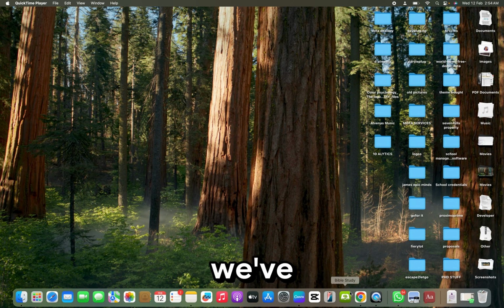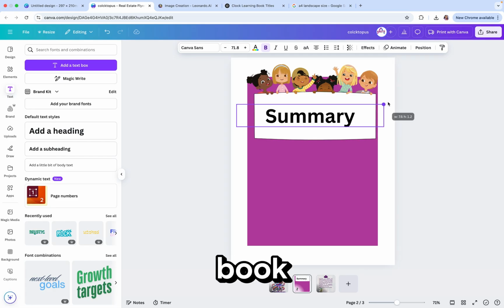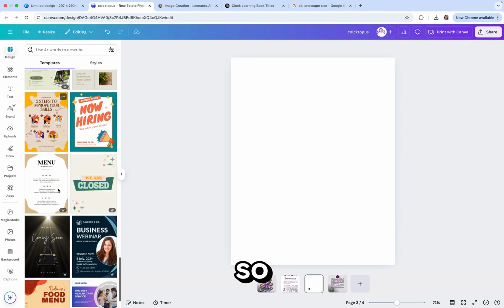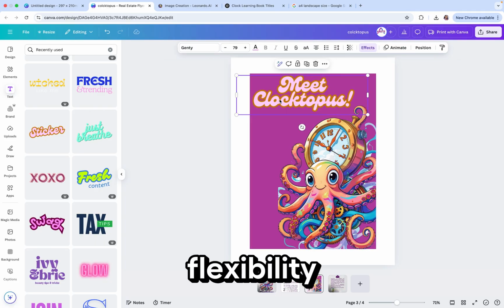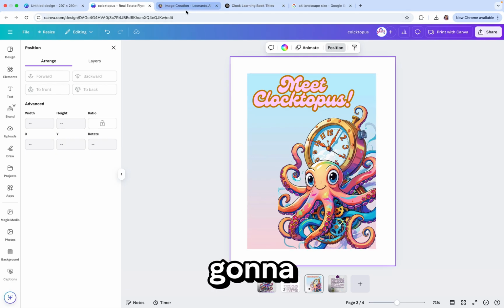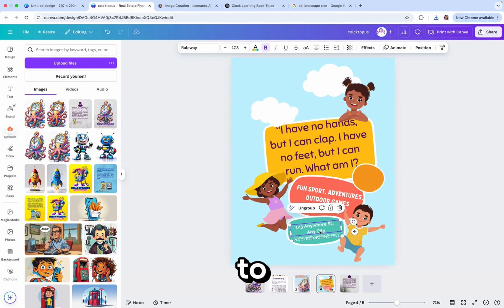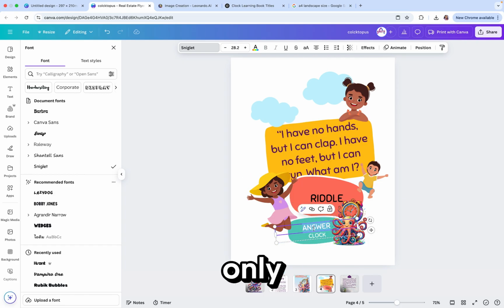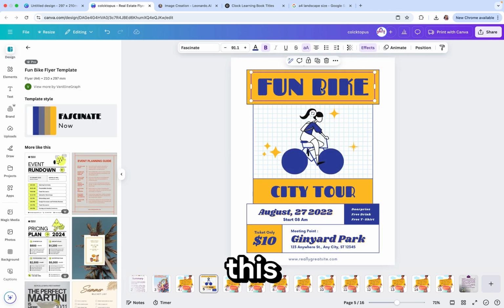[PART 3]How to Format the Inner Pages of Your Children's Book Choosing the Right Fonts and story.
📚 Struggling with formatting your children's book? In this video, we’ll break down everything you need to know to create a beautifully formatted book that captivates young readers and meets publishing standards!

👉 What You'll Learn in This Video:
✅ How to choose the right font for readability and aesthetics
✅ Formatting tips to ensure a professional layout
✅ Page size, margins, and spacing best practices
✅ How to structure your story for maximum engagement
✅ Image placement and balancing text with illustrations
✅ Meeting Amazon KDP and other publishing guidelines

💡 Whether you're self-publishing or working with an illustrator, this guide will help you format your book like a pro and get it ready for print and digital platforms!